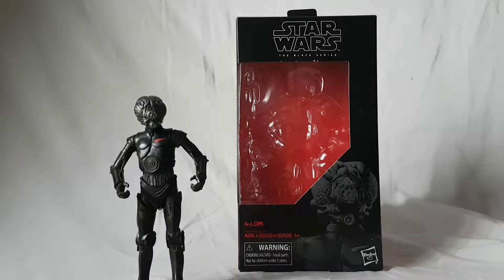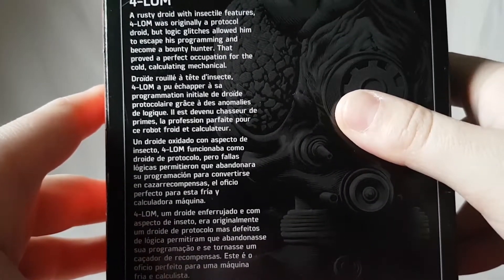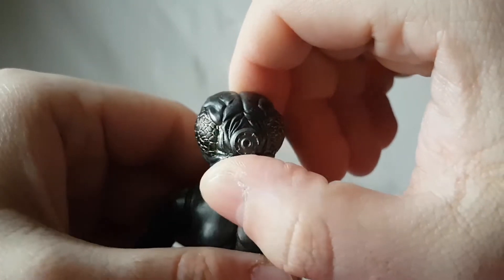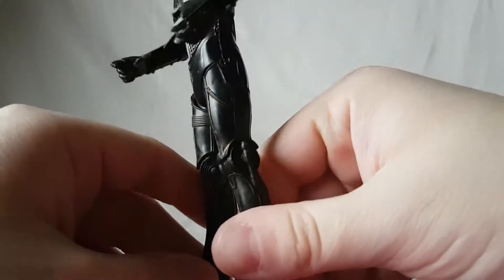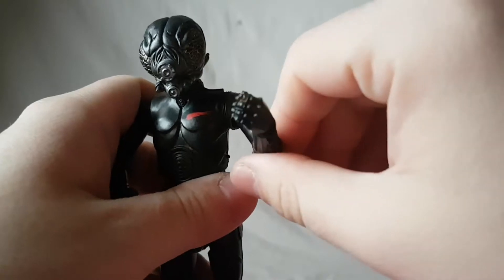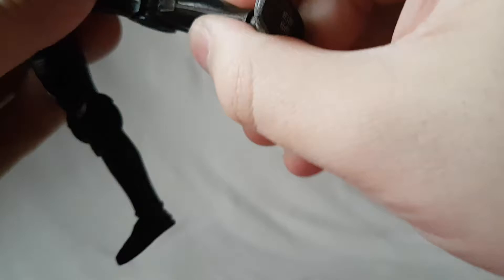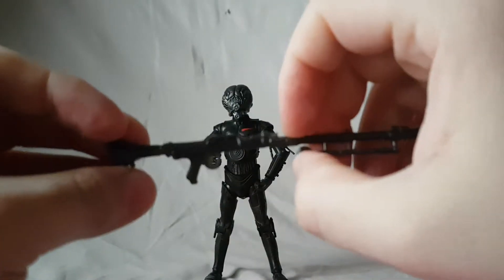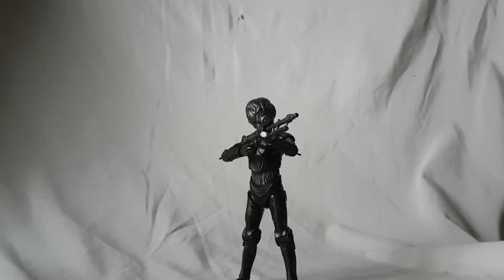Star Wars Black Series 4-lom Hasbro Figure Review